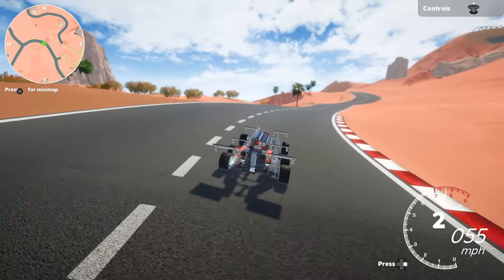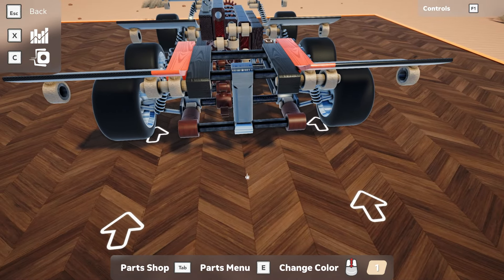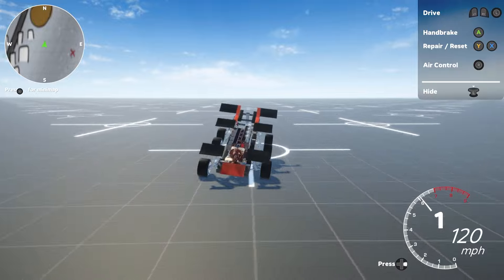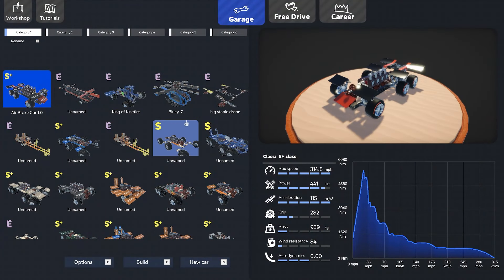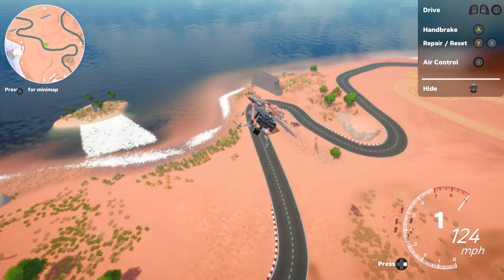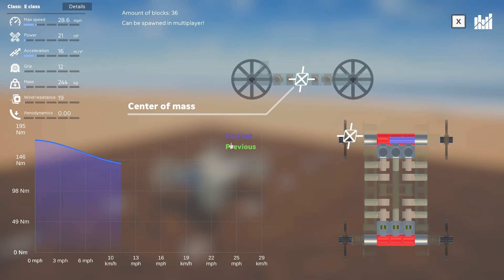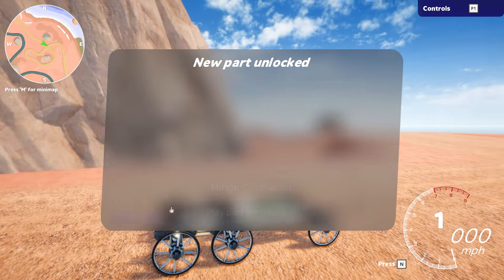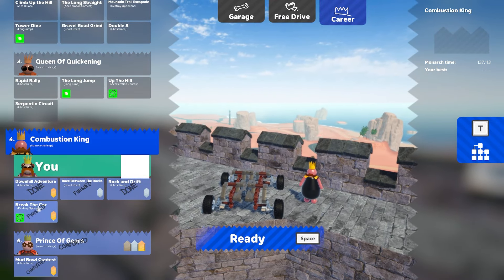EPIC Air Brakes & Upgraded Helicopter - Awesome Tech Tree Career in Screw Drivers Gameplay EP013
Screw Drivers : Build cars with combustion or electric engines, or maybe both? You design the powertrain using axles, gears and suspensions to get the power from the engines through the wheels and onto the asphalt. Whether you build rear-wheel-drive, or power all 30 wheels of your speed machine, as long as you engineer a gear transmission, you are guaranteed to go!

Crazy physics and high-speed races! Craft vehicles cleverly by combining building blocks and mechanical parts to create powerful drivetrains. Unlock new parts, race for the gold, and challenge your friends in multiplayer.